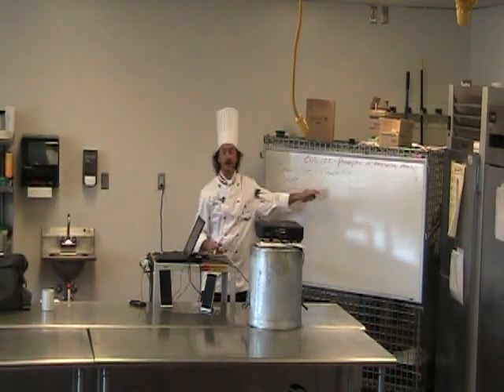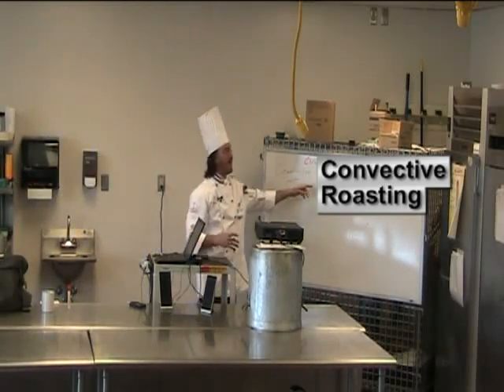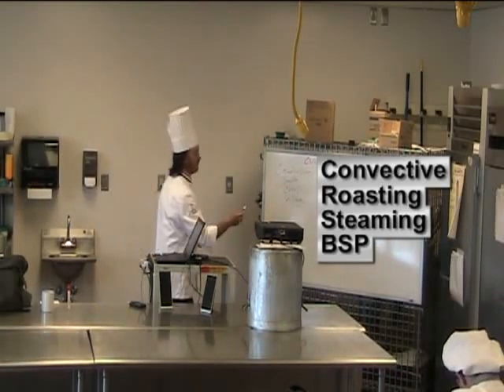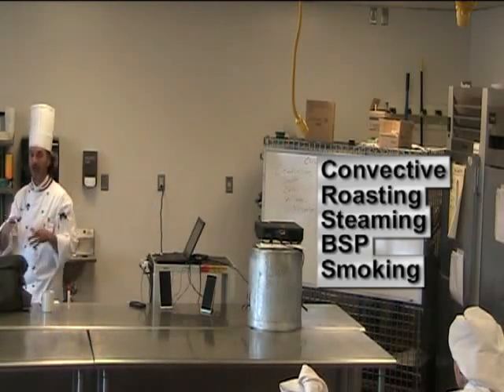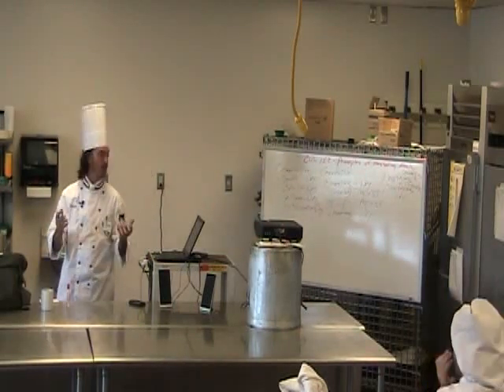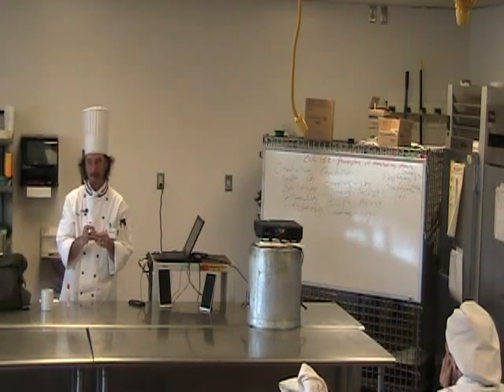Do You Know The Two Types of Heat For Cooking?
There are only two types of heat for cooking, conductive heat and convective heat.  Join this culinary college class in session to discover the differences

Discover "The 5 Skills Taught In Culinary School That Are Essential In All Of Cooking", a FREE webinar workshop that will give you the same insights and techniques taught in culinary college so YOU can cook like a chef at home!

The webinar is totally FREE to you. There is no scam, no catch, no trick. I will never sell or give your email to anyone. I'm just a chef who loves to teach and empower people over written recipes for great food at home.